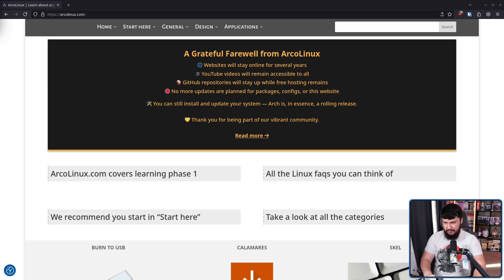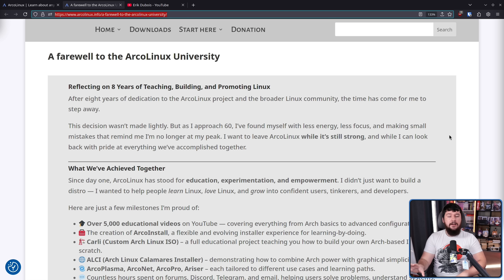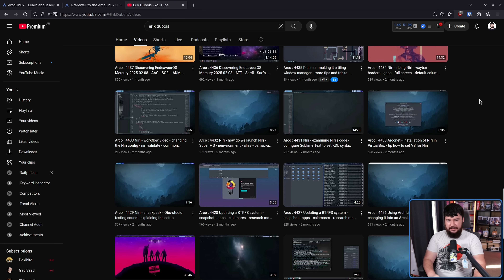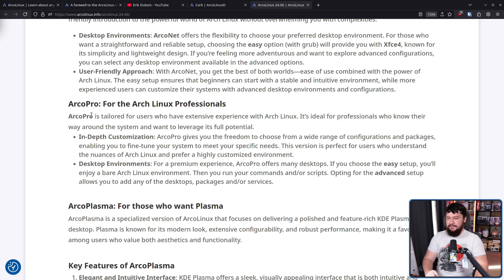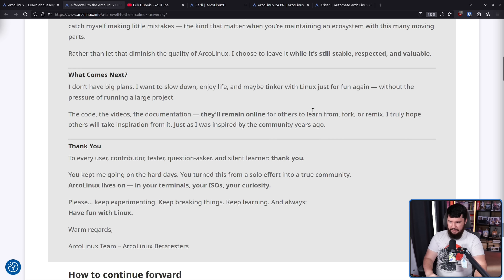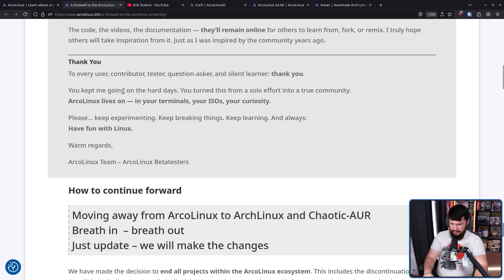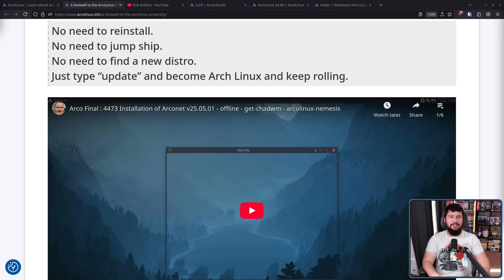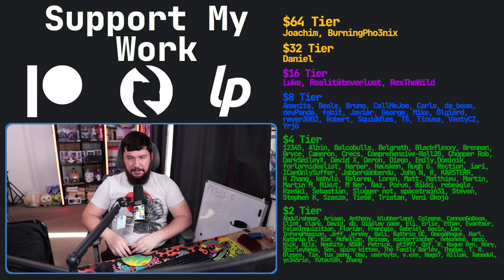Death Of A Beloved Arch Linux Based Distro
Arco Linux has been a project many people have used for many number of years now, but all good thing must come to an end. That applies even to distros like Arco Linux.

Credits
🎨 Channel Art:
Profile Picture: